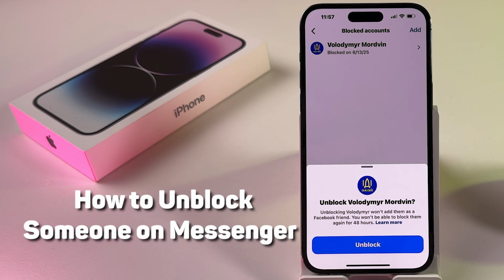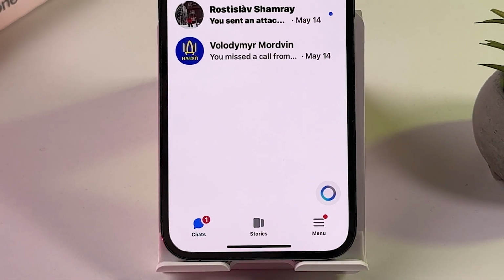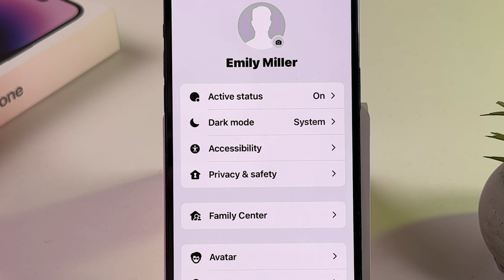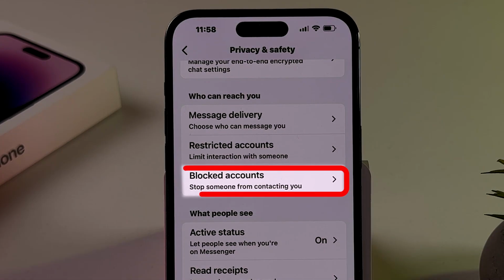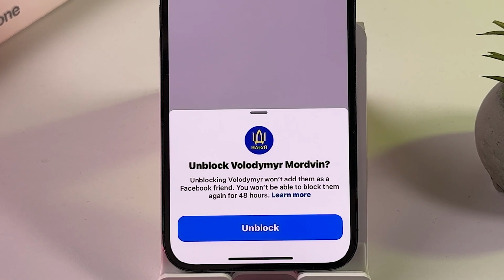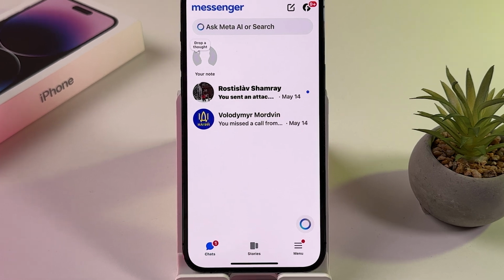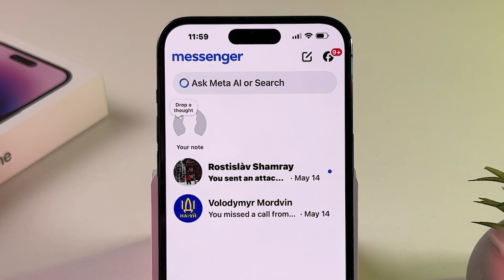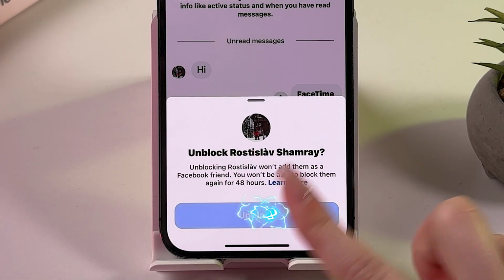How to Quickly Unblock Someone on Facebook Messenger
Looking to quickly figure out how to unblock someone on Messenger? Whether you've navigated to this snag accidentally or have had a change of heart, my step-by-step guide will walk you through unblocking anyone on Messenger, effortlessly. From tapping the right icons to choosing precise settings - I cover it all. Plus, I offer an alternative method just in case you've kept the chat.

This video also covers the following topics:
Unblocking on Messenger: A Step-by-Step Guide
Step-by-Step Messenger Unblocking on Your Phone
Easily Unblock Contacts in Messenger Today